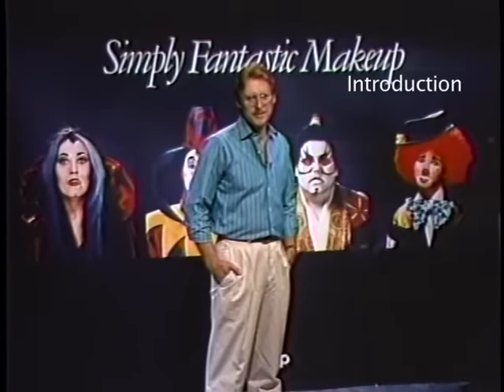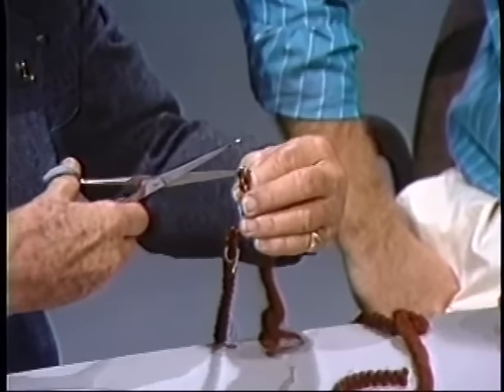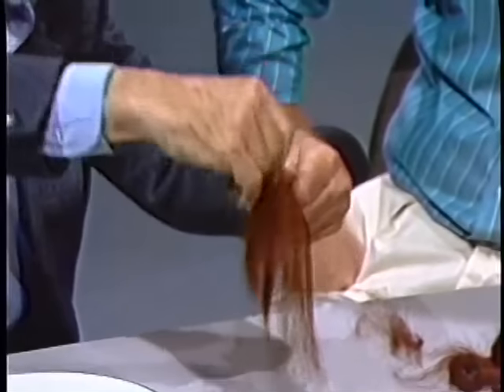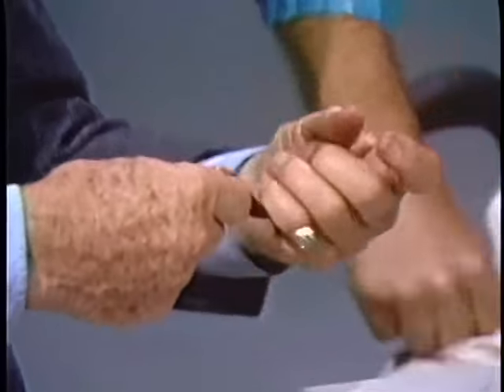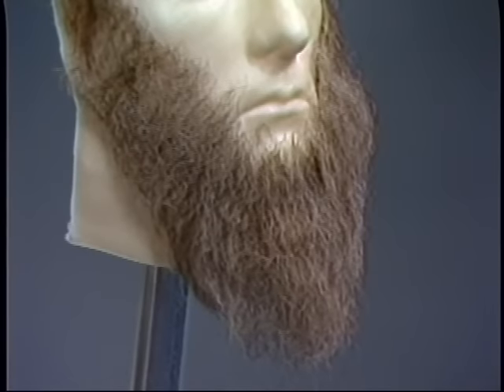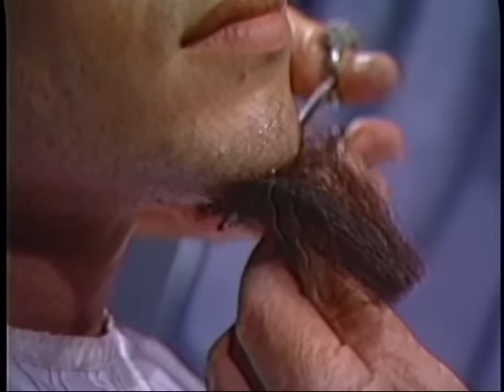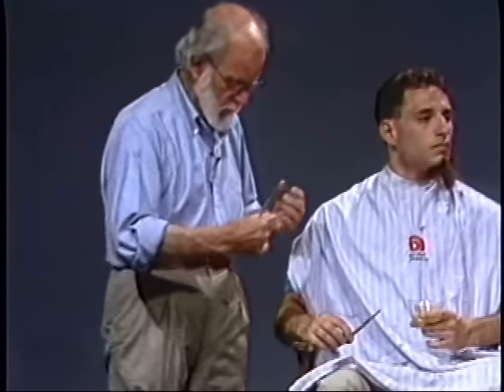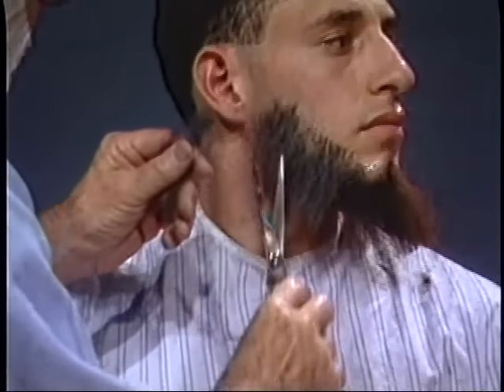Makeup for the Theatre: Crepe Wool Beard 6/6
Veteran makeup artists clearly demonstration the fine points of makeup artistry. Six lessons designed for classroom instruction with detailed summaries a the conclusion of each.

Video is late 80's but the info is still good.